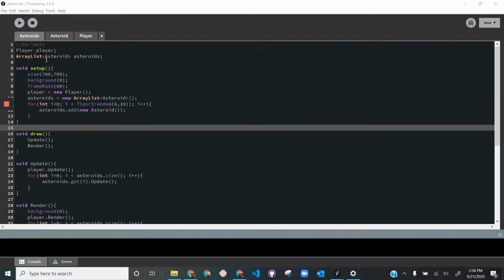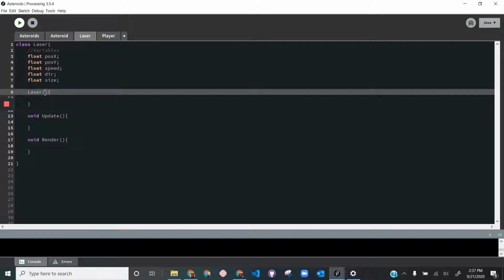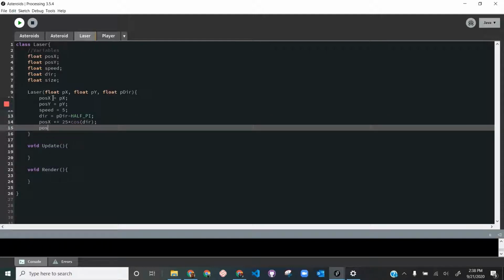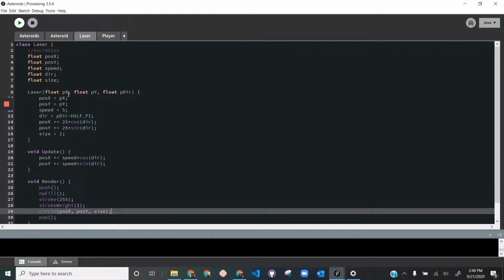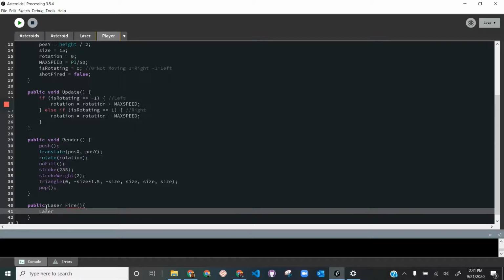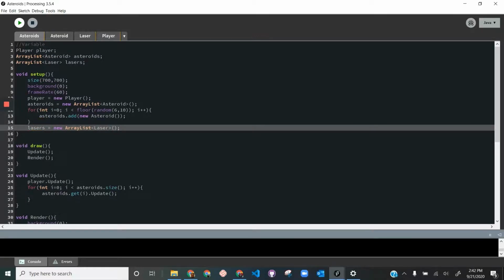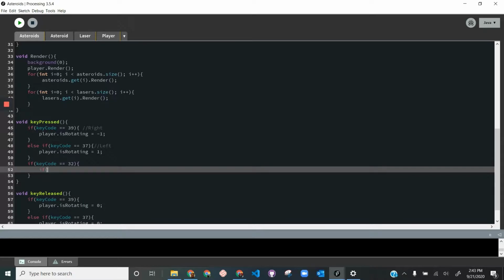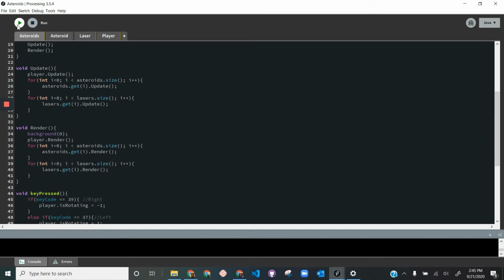Asteroids Part 7 (Processing, Java)